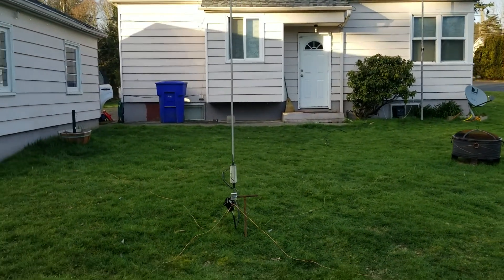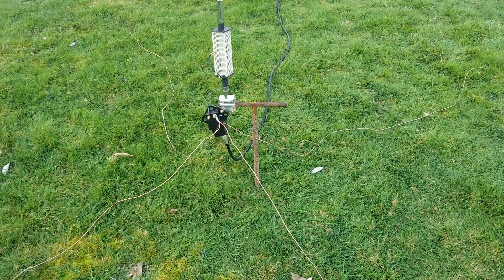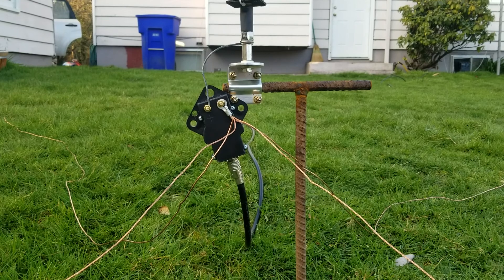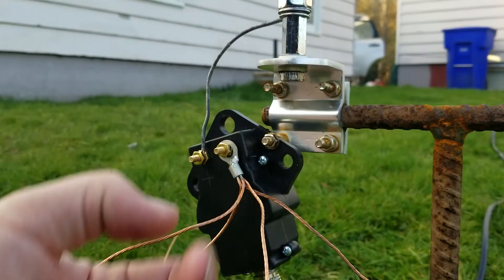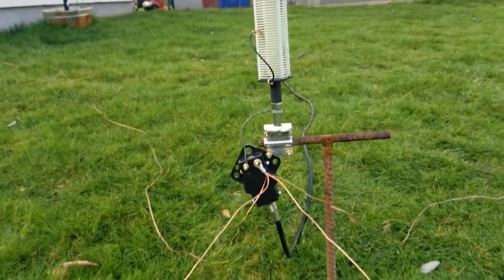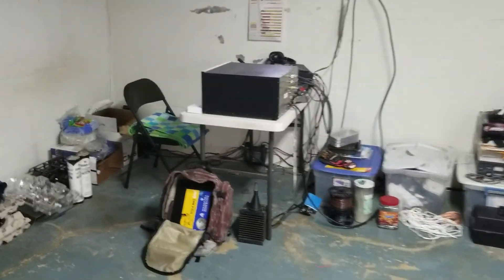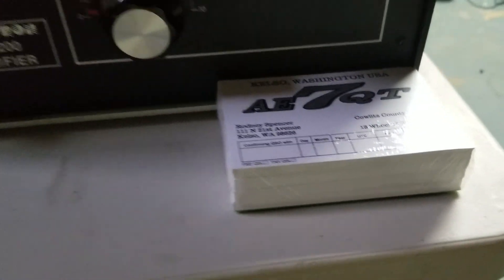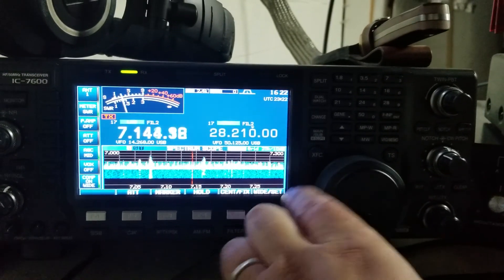AL-1200, IC-7600, MFJ big stick setup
I finally have an antenna that will handle a kilowatt so I can actually start using my amplifier. Short little show-and-tell on the setup. My next goal is to get a new desk. I should hopefully have that in the next couple of months, then I'll be able to clean up that disaster. Until then I at least get to use the amp to get on the air. 73 Alpha Echo 7 Quebec Tango